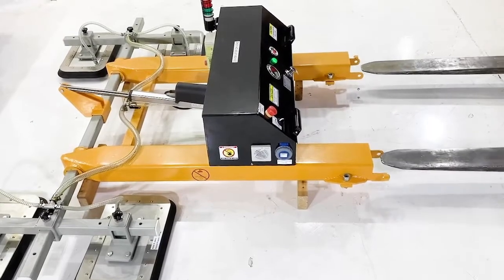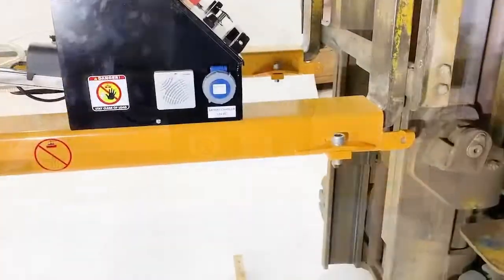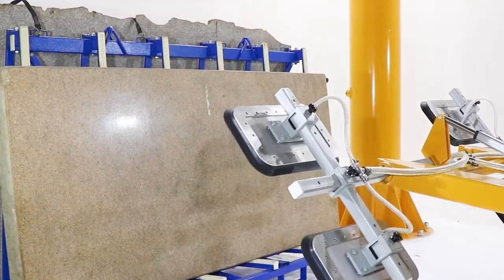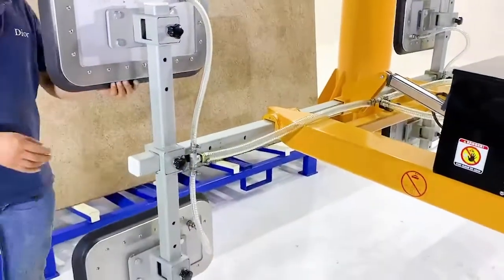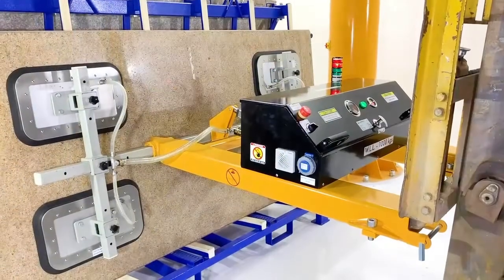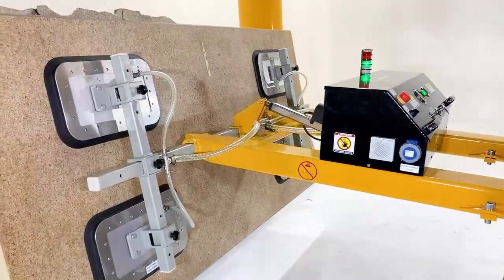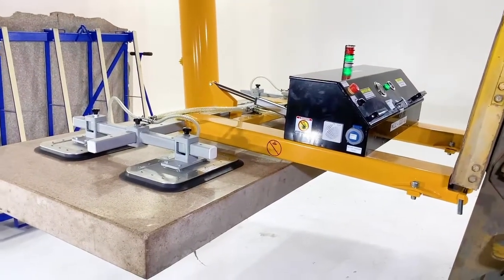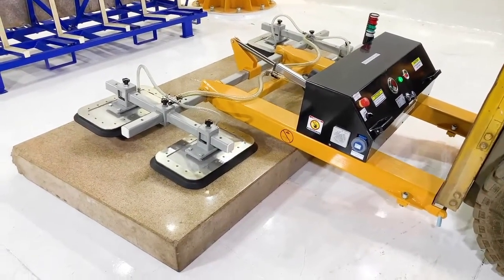Fork Mounted (Vacuum) Lifting Attachment | Vacuum Lifter | Aardwolf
The Fork Mounted Vacuum Lifting Attachment is designed to lift and lower sheet materials.

The device combines with a vacuum lifter with a fork truck and remote control for handling diversified types of sheet, plate and large panels such as glass, stone, metal, concrete, plastics, timber and laminates.